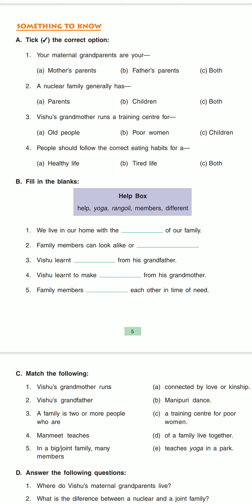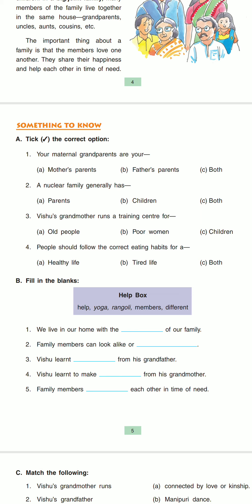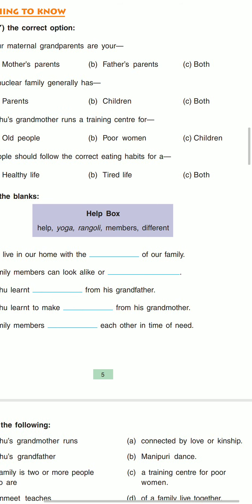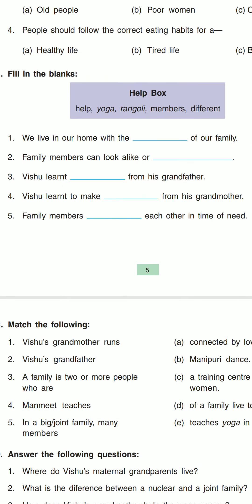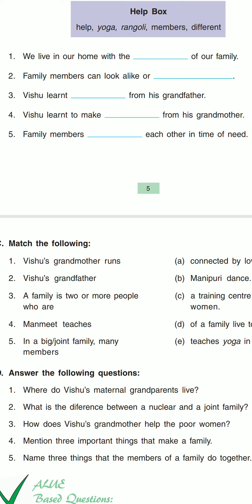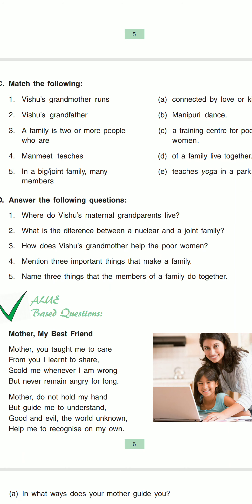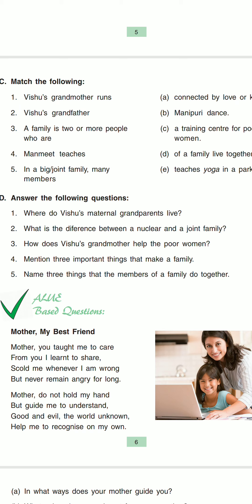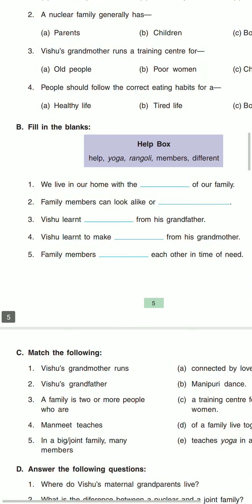DAVPS BSPR//Answers of sst. 1st chapter-the family@ class 3rd.2020-21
This video has produced for class 3rd , Dav public school, bishrampur, surajpur, chhattisgarh. For session 2020-21